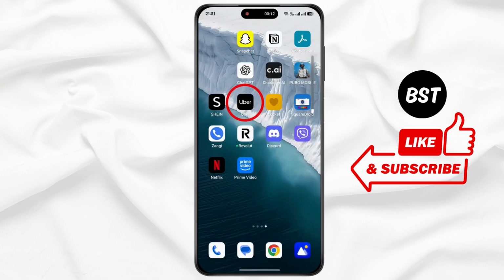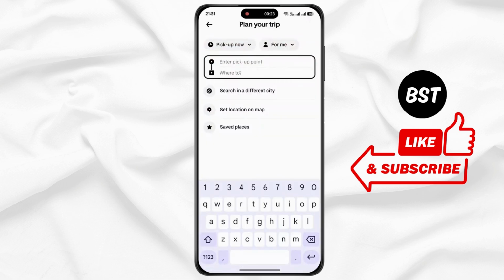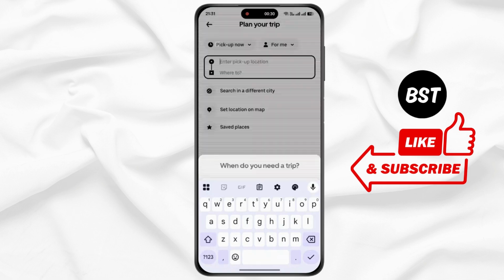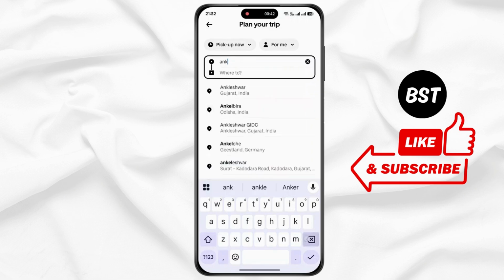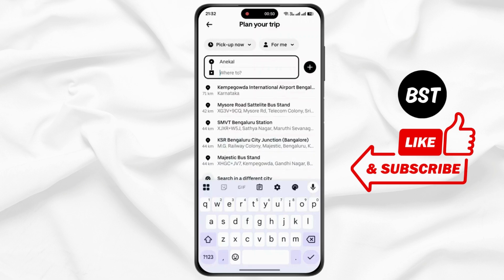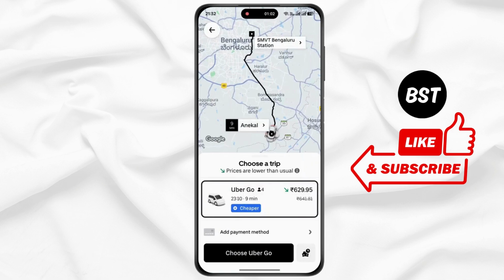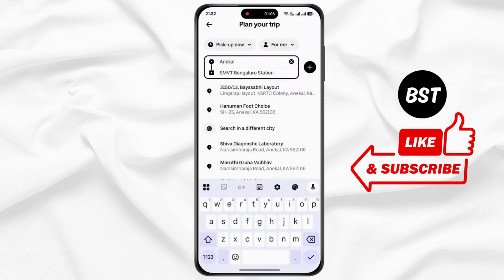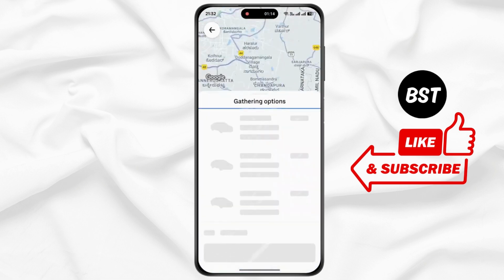How to Change Pickup Location in Uber ?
Hello Guys,

Welcome to our step-by-step guide on "How to Change Pickup Location in Uber?" If you're having trouble adjusting your pickup point or want to know how to move the pin after booking a ride, this video is for you. Learn how to change the pickup address before and after confirming a ride on Uber. Whether you entered the wrong pickup spot or your location shifted, we’ll show you exactly what to do to avoid delays and confusion.

In this video, we will show:
How to change pickup location in Uber before booking
How to edit pickup point in Uber app
How to change Uber pickup location after confirming
Steps to move Uber pin to correct pickup point
How to update location for Uber driver